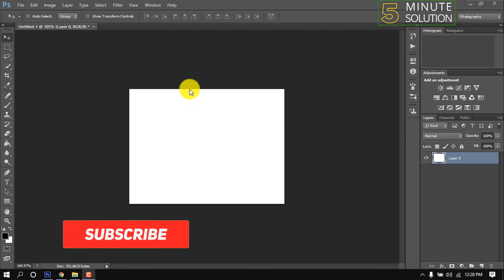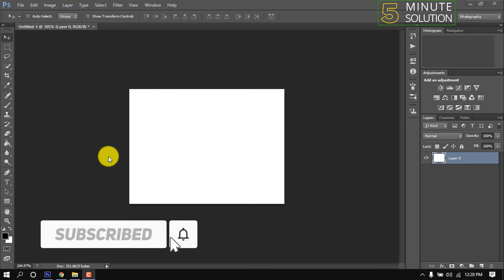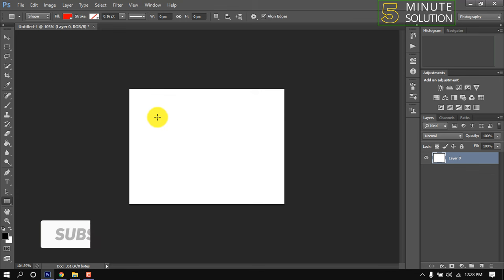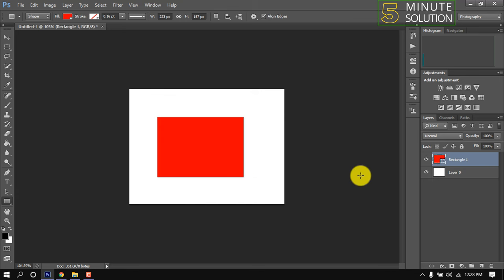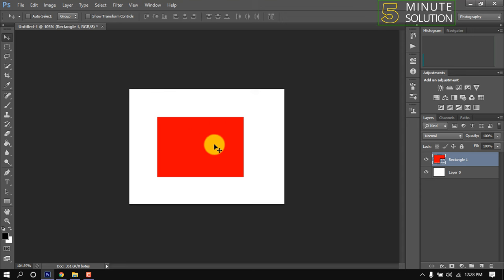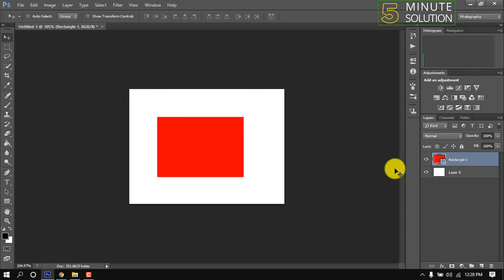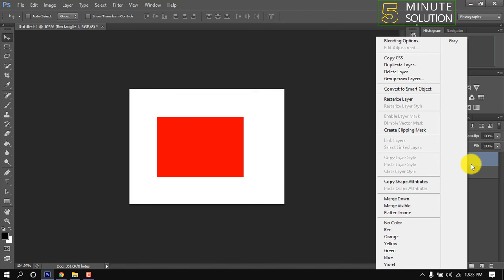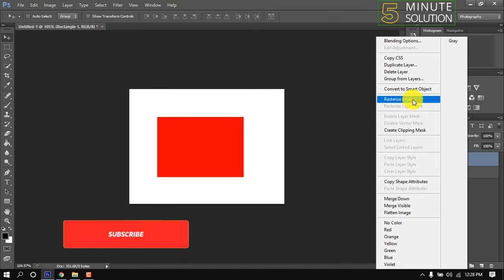How to rasterize in photoshop 2024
The first and fastest, way to rasterize a layer is to right-click on it in your layers panel, and choose “Rasterize.” Alternatively, you can go up to Layer -  Rasterize and select which type of layer(s) you want to rasterize.

▼ Related Keywords ▼

"how to rasterize in photoshop mac"
"how to rasterize smart object in photoshop"
"how to rasterize in photoshop ipad"
"how to undo rasterize in photoshop"
"how to rasterize in photoshop "
"how to rasterize in photopea"
"how to rasterize text in photoshop"
"why cant i rasterize a layer in photoshop"